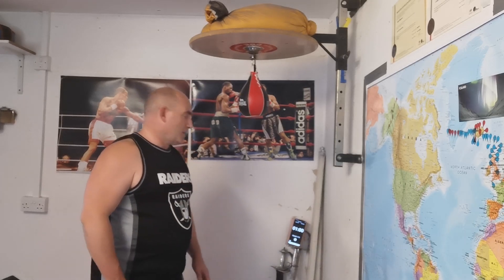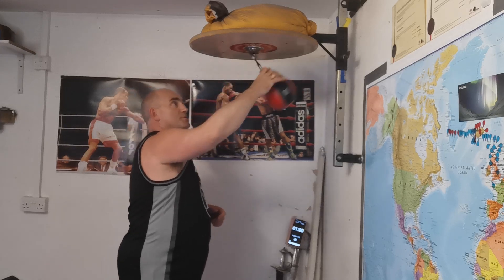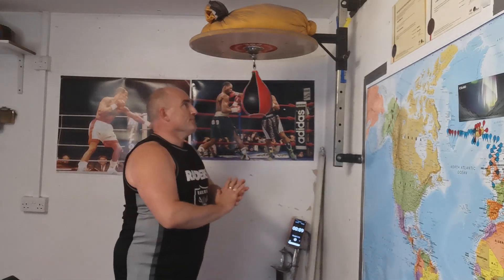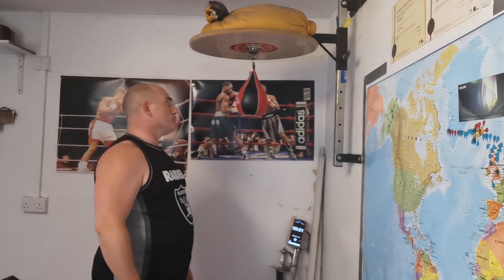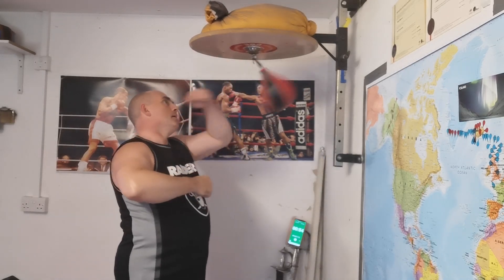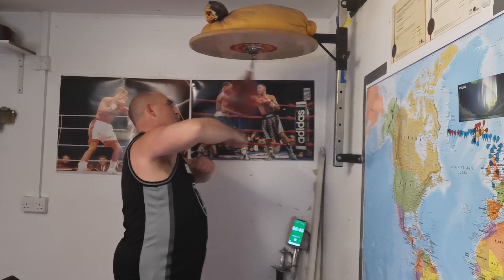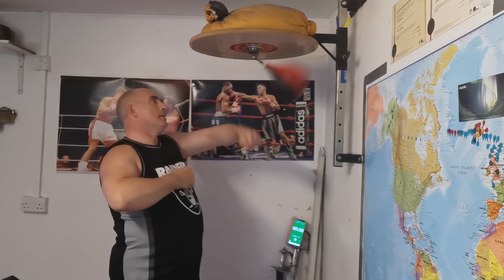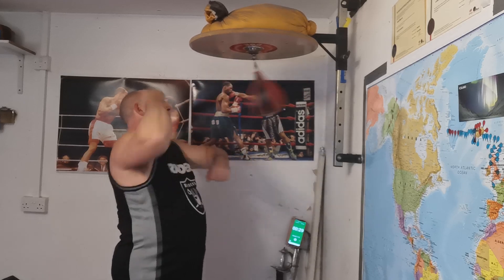Day 7 Week 2 the Great Victorian Strength and Fitness Experiment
A quick re cap on how to use the speed bag and build and keep rhythm. Hi @Dan's Old Skool Conditioning Training  fan's it's Day 7 Week 2 of the Great Victorian Strength and Fitness Experiment and another Victorian Sports Day. Boxing Training. Today is all about looking at different ways in which we can use the speed bag to buildhand eye co ordinationrythm , hand speed and reflexes.. we will start with looking at how to use the speedbag and gain control of and keep rhythm  and develop speed over time. Then in proceeding videos we will look at techniqualy more difficult ways of using the speed bag. The boxing speed bag is not only Great for hand speed and rhythm but a great Conditioning tool for the body and a great fitness workout. Also it's great fun too.